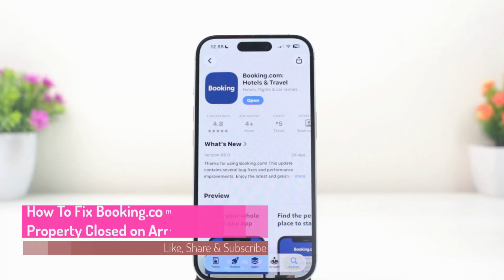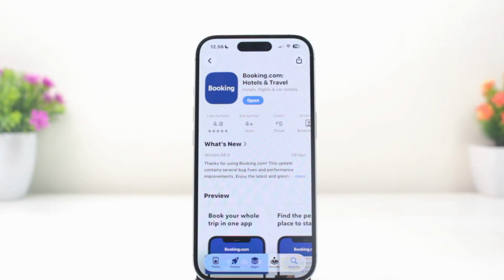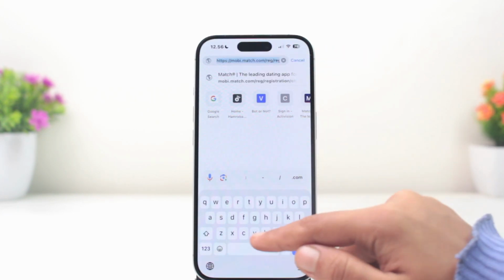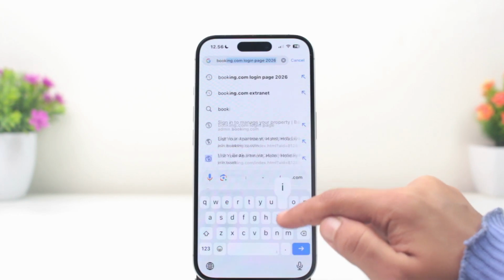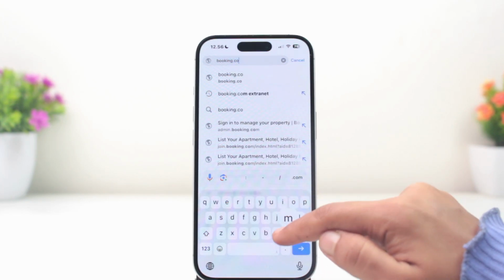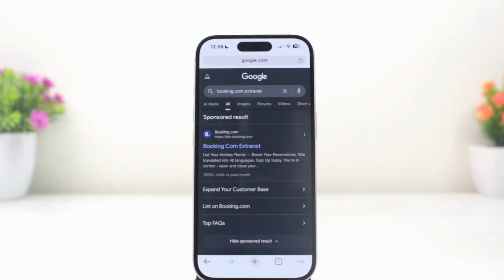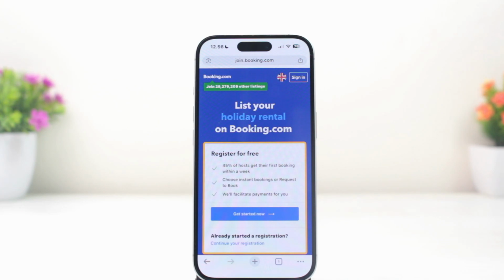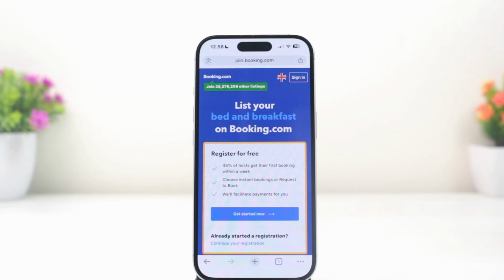How To Fix Booking.com Property Closed on Arrival !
How to Fix Booking.com Property Closed on Arrival in 2026 | Booking.com Host Troubleshooting Tutorial

Discovering that your Booking.com property has been marked as closed or unavailable when guests arrive is one of the most serious and reputation damaging issues a hospitality host can face in 2026, as it directly impacts your guests' travel experience and can result in negative reviews, compensation claims, and long term damage to your property's ranking and visibility on the platform. Understanding the various reasons why a property can be closed on Booking.com and knowing exactly which administrative steps to take to reopen it quickly is essential for resolving the situation as efficiently as possible.

The most immediate and actionable step for hosts whose property has been unexpectedly closed is to access the Booking.com extranet management system through your web browser by searching for Booking.com extranet and logging into your property management account with your registered credentials. Once inside the extranet dashboard, navigate to the Rates and Availability section and open the Calendar view where you can review and modify the availability status of your rooms and property across specific date ranges. If your rooms are showing as closed for particular dates, select those dates and change the room status to Open to restore availability for the affected period.

For properties experiencing hard closed room status that cannot be resolved through the standard calendar availability settings, the issue may be related to a channel manager connection conflict that requires a more involved resolution process. Disconnect your channel manager integration temporarily, manually open your rooms through the Rates and Availability section using the Open or Close Rooms tool, and then reconnect your channel manager once the availability has been restored to prevent the conflict from recurring and causing further unexpected closures.

New Booking.com partners whose listings are closed pending initial setup completion need to ensure all required listing elements are fully configured before the property can go live, including a minimum of five property photos, complete room and property descriptions, accurate check-in and payment information. Once all required elements are in place, tap the Make My Property Live button on your extranet homepage banner to activate your listing. For closures caused by outstanding payment balances, location verification requirements, or compliance and licensing issues, resolving the specific underlying administrative matter through direct engagement with Booking.com support is the necessary path to reopening your property. If you have any further queries about how to fix Booking.com property closed on arrival in 2026, feel free to drop them in the comments section below and we will see you in the next one.